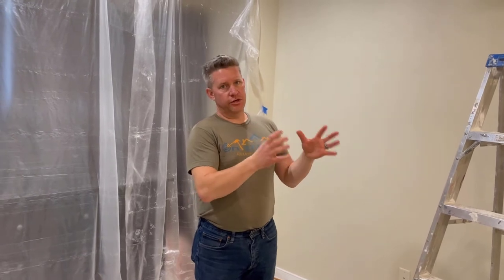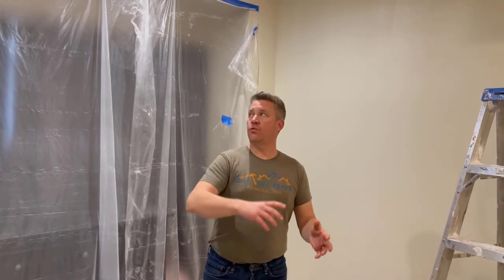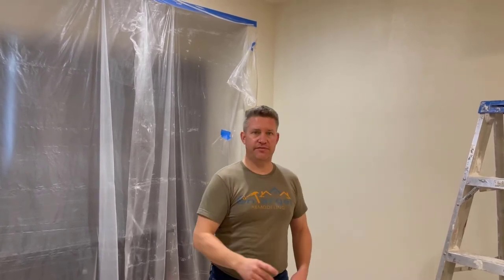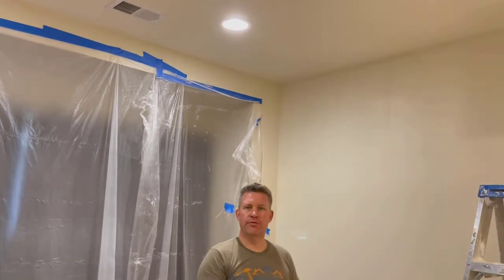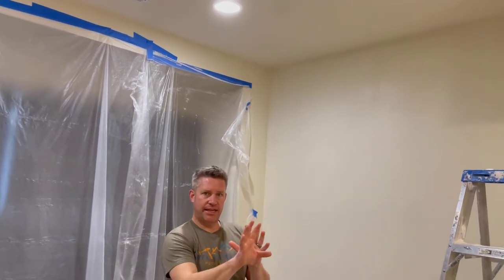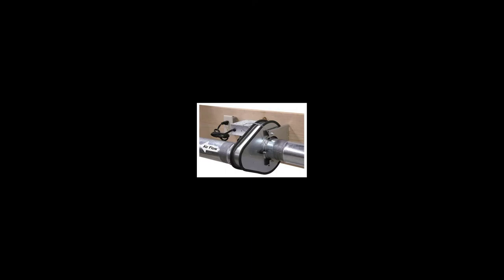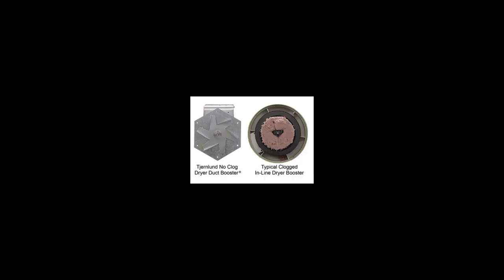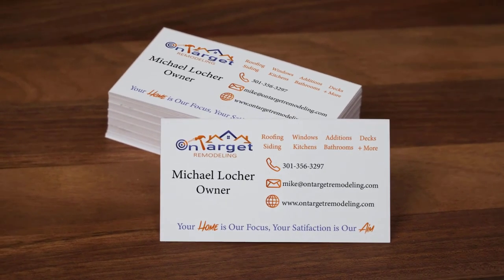Dryer Duct Booster - The Lint Blitzer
We installed this Tjernlund LB2 "Lint Blitzer" dryer duct booster fan to solve the condensation problems this customer was experiencing.  Any duct run of over 25 feet should consider using a dryer booster fan to expel lint, protect against moisture build up or worse the threat of a dryer fire.